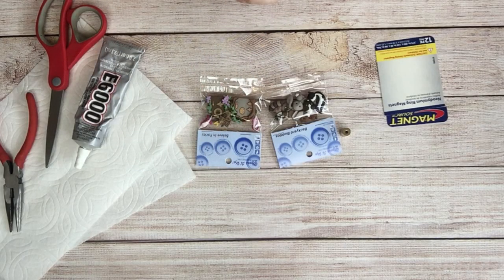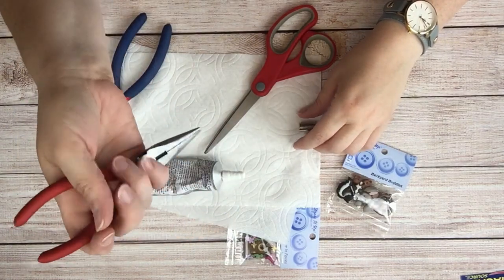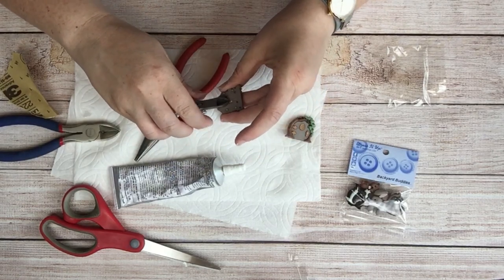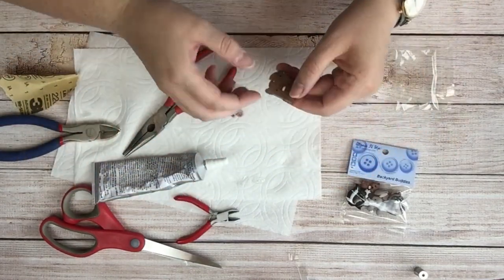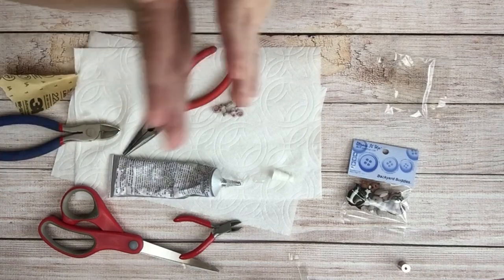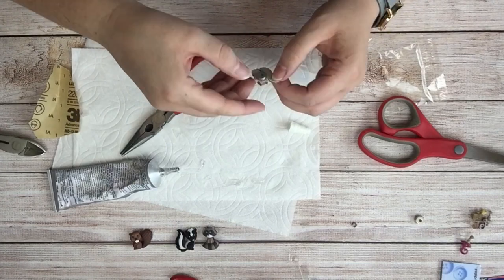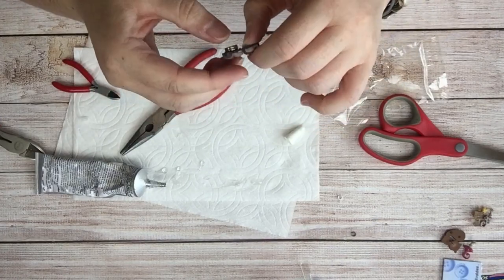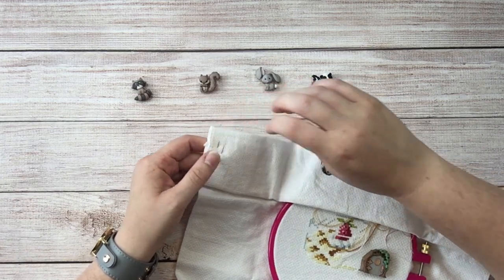Let's DIY! Quick and Easy Diamond Painting Cover Minders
Hi, friends! Join me for a quick and easy DIY craft-along today as I make some super cute cover minders! If you're a stitcher, these also make great magnetic needle minders.